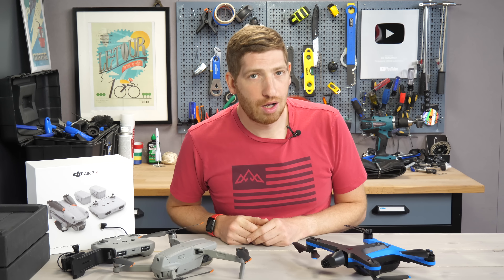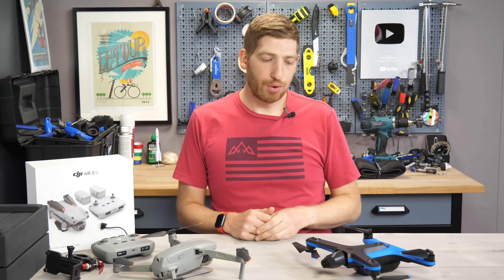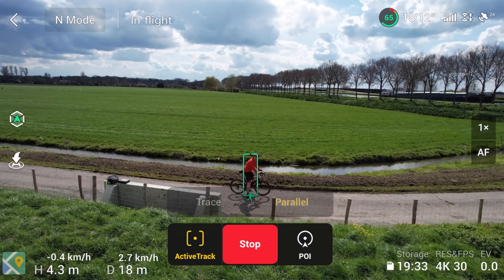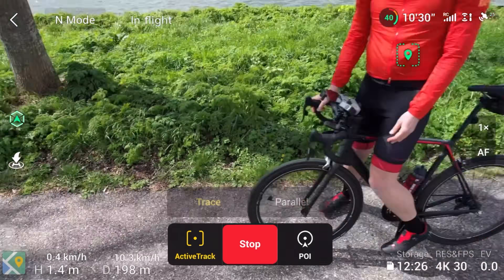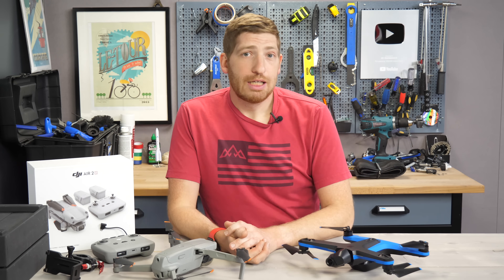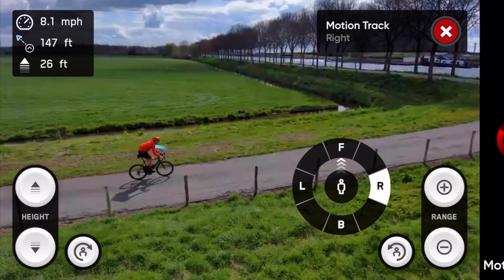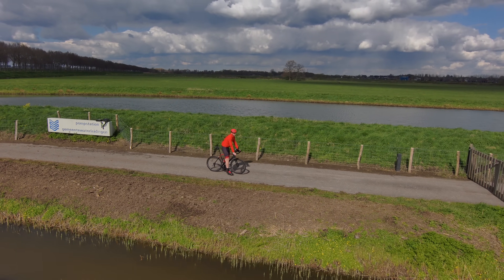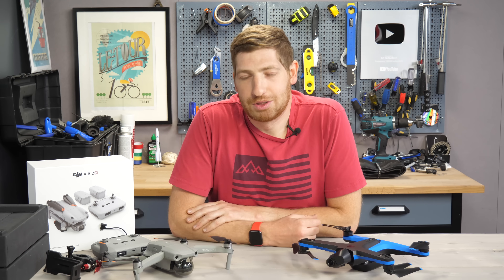DJI Air 2S Active Track vs Skydio 2: Tested & Footage!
Controller Mount I used (Air 2S/Mavic Air 2/Mini 2)

Here's your complete and very real-world side by side comparison between the DJI Air 2S and the Skydio 2 in autonomous tracking modes. For the DJI Air 2S I'm showing Active Track 4.0 for both Trace & Parallel with the latest APAS 4.0 as well. Whereas for the Skydio its using its internal camera network to determine my and obstacles around me with no controller required (just a phone to monitor it).

I did numerous times runs pre-video, but in this video I'm focused on one comparison side by side to see how things work in the exact same route with trees, water, more trees, and more water. All while following me (the cyclist).

0:00 Quick sensor overview
2:48 DJI Air 2S Active Track Test
8:37 Going for a swim
9:05 DJI Obstacle avoidance deep-dive
10:34 Skydio 2 Autonomous Test
14:32 The Differences
16:53 Bonus Footage